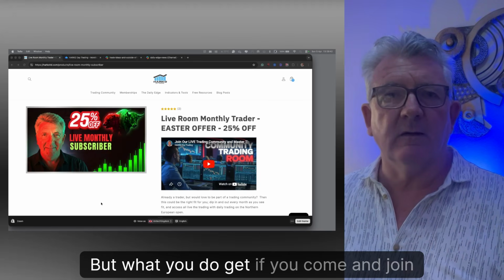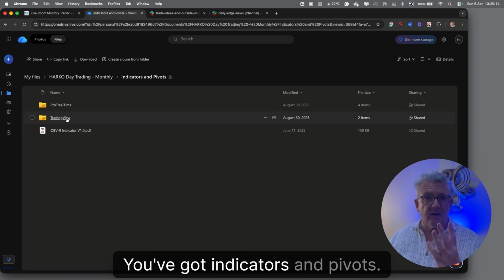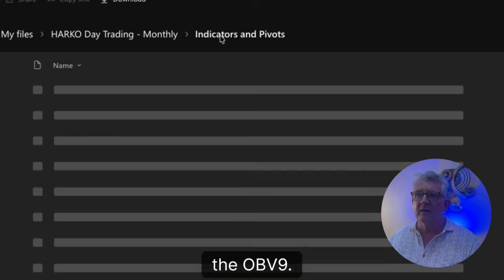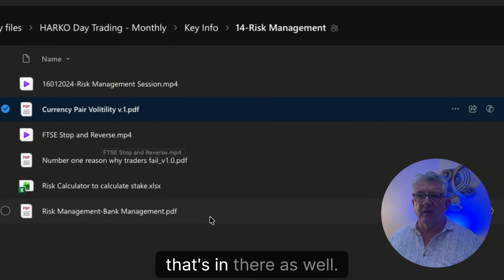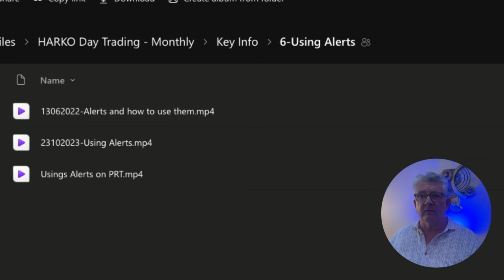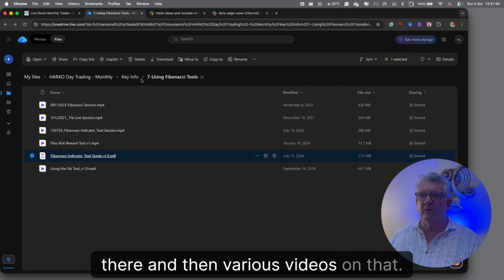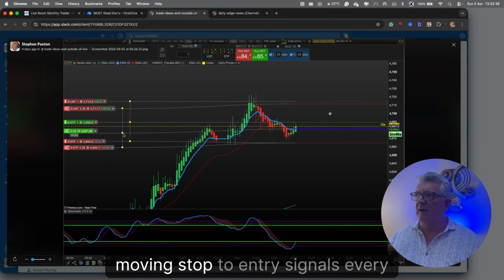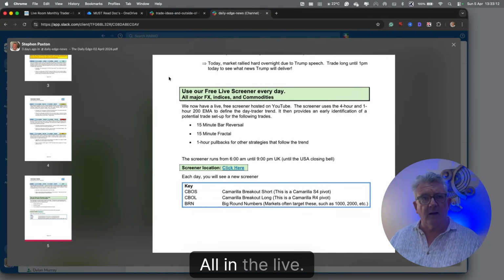The Indicators Alone Cost More Than This Membership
Join our monthly trader membership to access live trading sessions, professional tools, and daily market insights.
Get an inside look at the HARKO Day Trading monthly membership and see exactly what's included when you trade with us live.

Access live trading rooms, scanner tools, chat support, and step-by-step guides on managing emotions, creating trading plans, and recording your trades. The indicators alone are worth more than a month's membership.
Try it risk-free for one month – cancel anytime. 25% Easter discount available now.